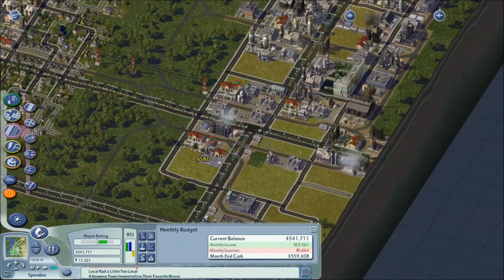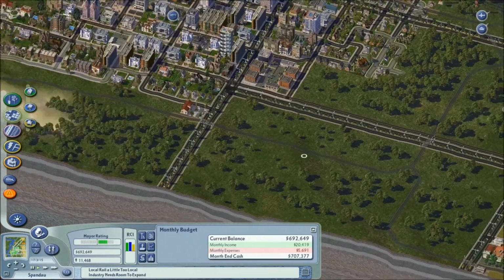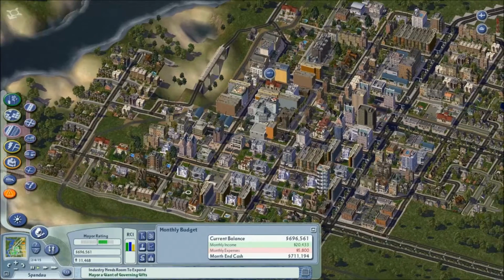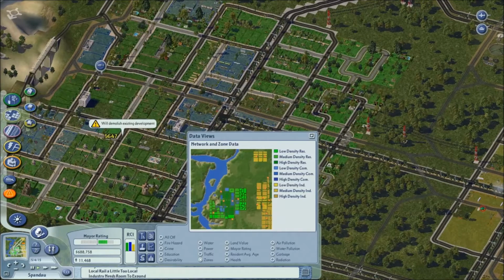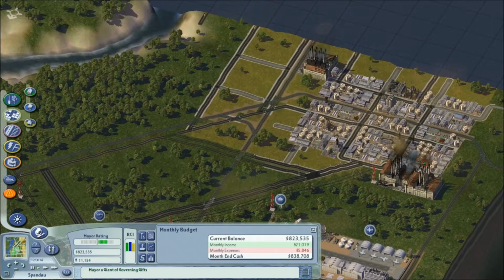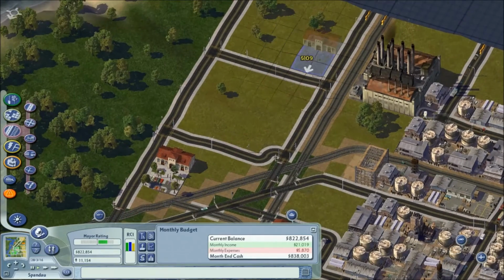Let's Play SimCity 4 in 2013 Ep 02- Crazy developments w fresh commentary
Excited to present a new episode of Let's Play series! Even as SimCity 2013 made a hype this year, I still prefer my good ole SimCity 4 where my creativity can be fully unleashed!! No stupid features and lots of room to make new development, be it space or the amount of choices/add-ons I have.

This episode I try to improve my clumsy commentary a bit XD, better pronunciation but packed with brims of information and random chatter like a true Asian! Yes I embrace my strengths and remove my weaknesses. Analyzing my city as I build it, I embark on a crazy city reform by developing new high-tech industries and also a coastal city right east of my ole town that I want to prevent from "over-urbanizing". I also improve on traffic infrastructure. Enjoy this episode!